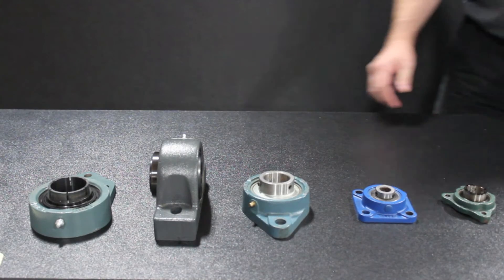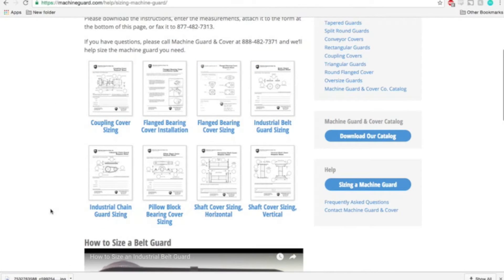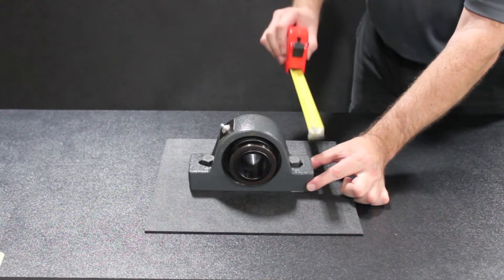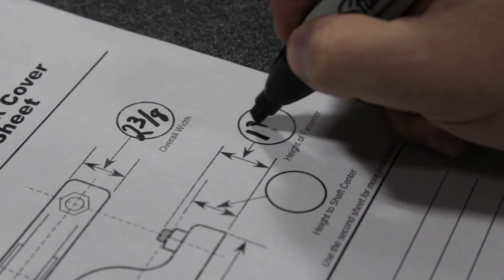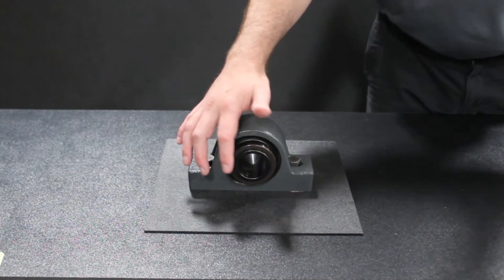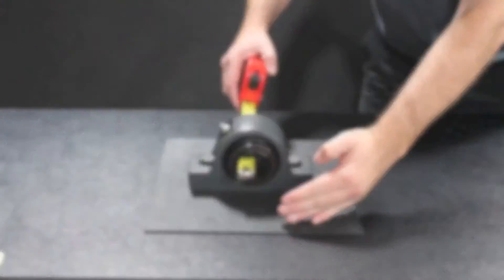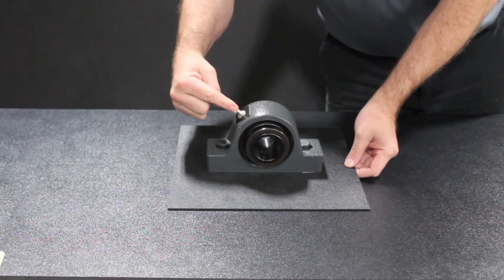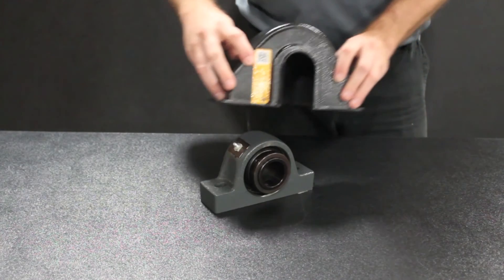How to Size a Pillow Block Bearing Cover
Machine Guard & Cover Co. has a stock line of pillow block bearing covers for two bolt and four bolt base pillow block bearings.  Our pillow block bearing covers are universal and will fit over all types of pillow block bearings.  This video shows how to measure your bearing to ensure proper fit of your cover.

Machine Guard & Cover Company
4414 136th Avenue